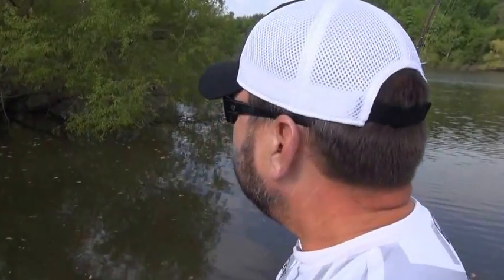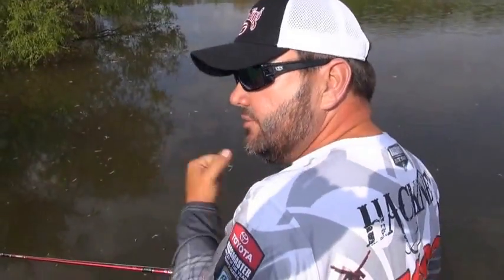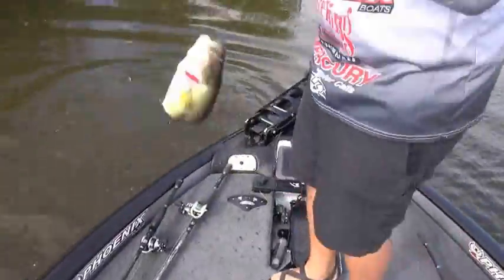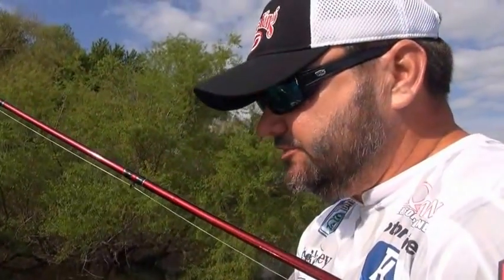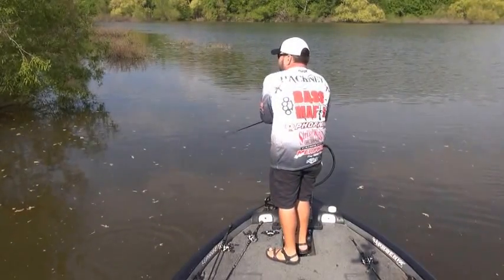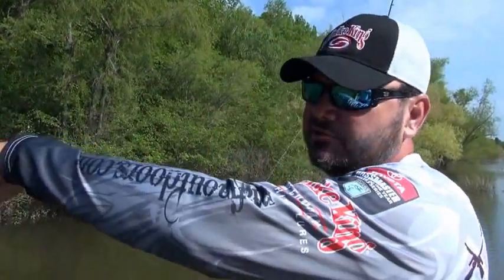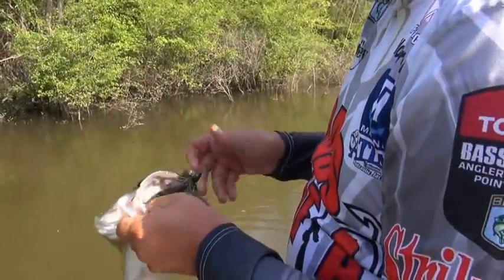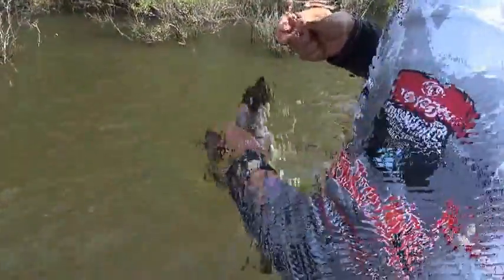In the boat with Greg Hackney! - how to skip and swim a jig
Get in the boat with Bassmaster Elite Series and FLW Tour Pro Greg Hackney as he demonstrates how, and why, to skip a jig on baitcasting gear and then swim it subsurface to provoke exciting strikes! Topics covered include rod selection, how to set the hook and much more. Want to be a better angler? Then you must see this!